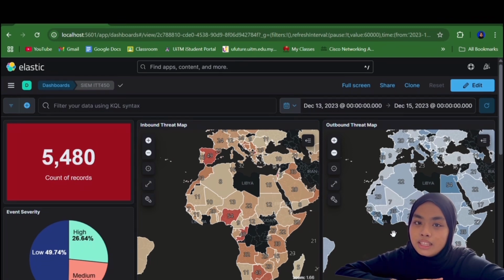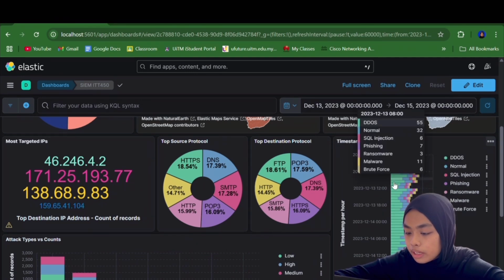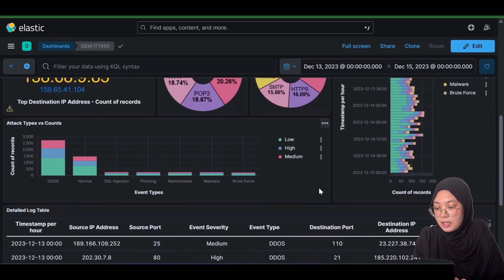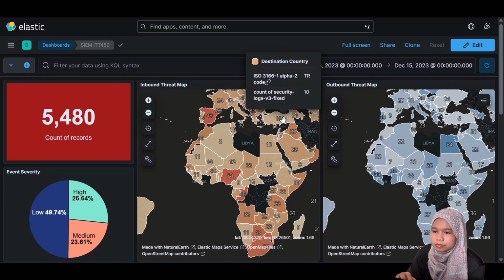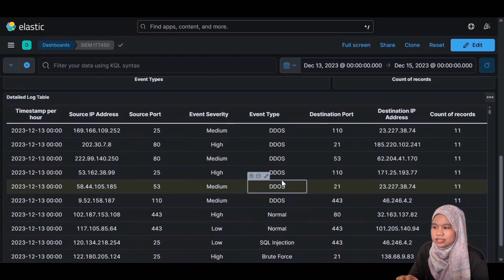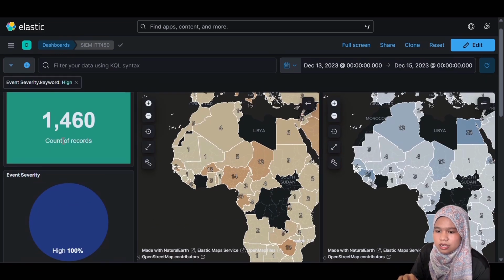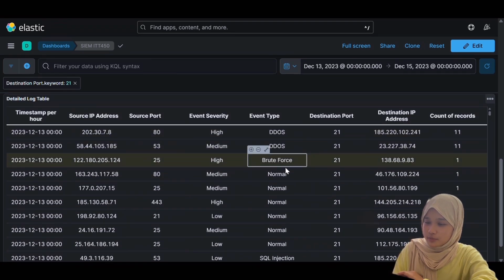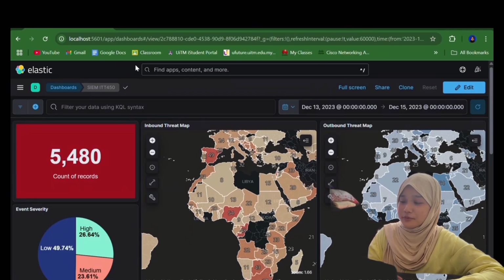SIEM Dashboard Video Demo Using Elastic Kibana for ITT450 Group Assignment